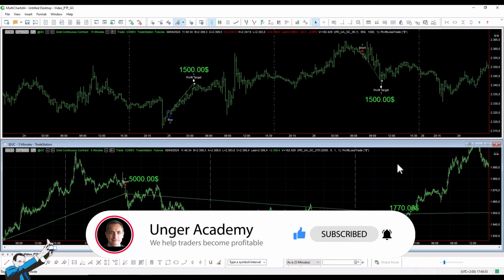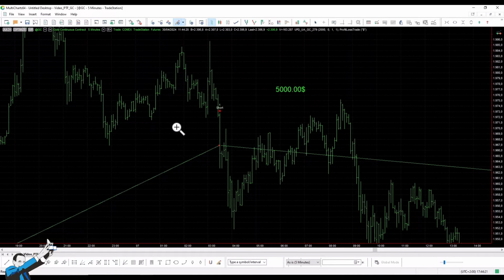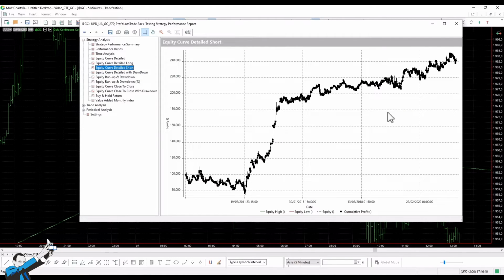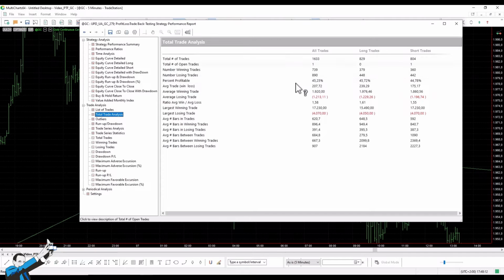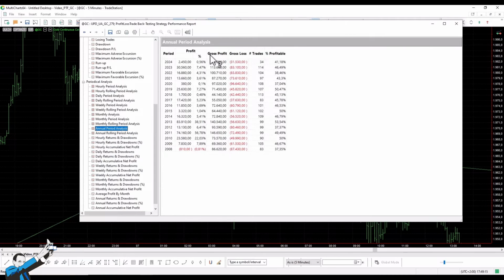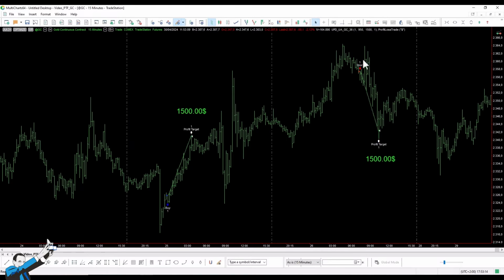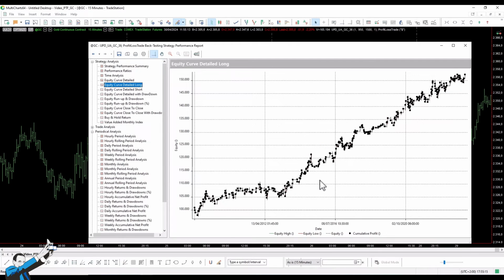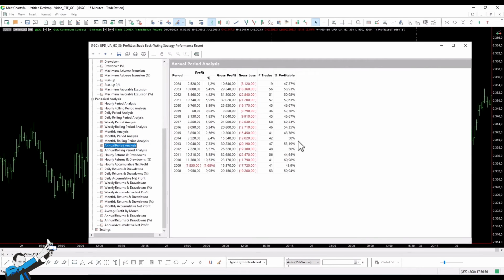Trading Gold Futures: $46K with These Unique Reversal & Trend Following Strategies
Did you know that gold futures also respond well to counter-trend strategies? ✨

Like other commodities, gold typically benefits from strategies that leverage the market’s trend-following nature.

This video explores two contrasting approaches: one adheres to traditional trend-following tactics, and the other employs a reversal strategy, going against the current trend.

As you’ll see, both strategies have proven highly successful, generating over $46,000 since the start of 2023. 📈🚀

Curious to learn more? Watch the video now! You’ll find out:
✅ How each strategy works
✅ Detailed insights into their performances
✅ Helpful tips for trading gold futures

Happy viewing! 😉

00:00 Introduction
00:47 Trend Following Strategy
03:57 Mean Reverting Strategy
6:43 Conclusion